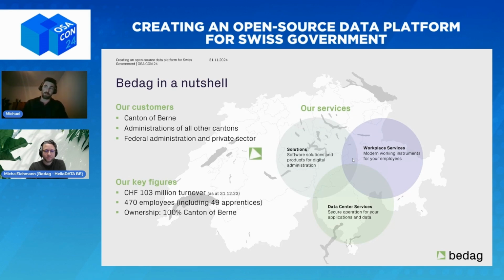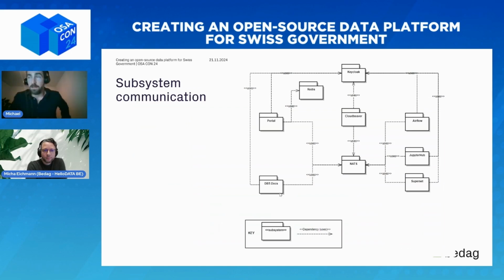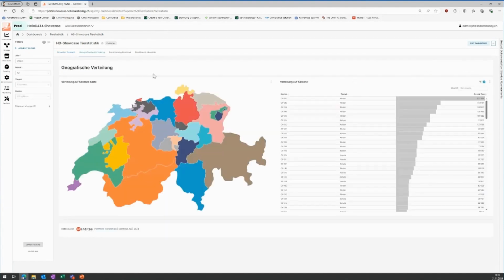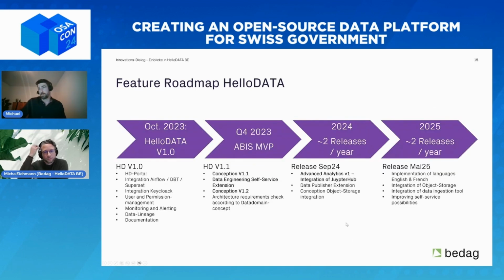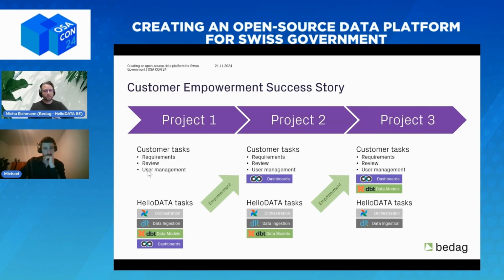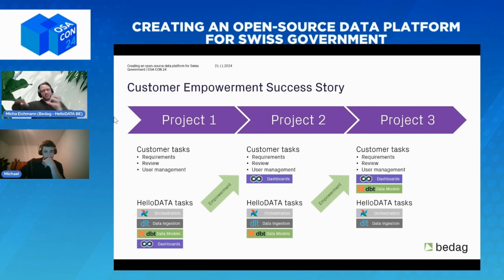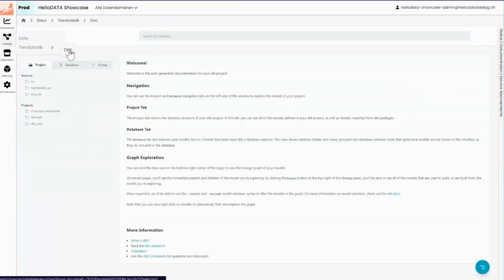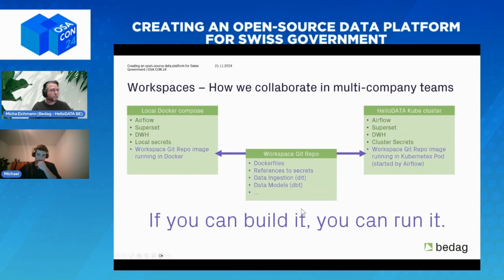Creating an open-source data platform for Swiss Government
Together with the local government of one of the biggest cantons in Switzerland, Bern, we created the fully open-source data plattform HelloDATA

We leveraged established open-source data tools such as Superset, DBT, Airflow and JupyterHub to create an integrated, “one-stop-shop” data platform. Using HelloDATA we are driving government agencies of all types to better understand and utilize their data and generate value for themselves and their citizens.

In this session we would like to give insights into:

-The platform and its functionalities

-The process of developing, maintaining and improving HelloDATA

-Our learnings and take-aways in creating such an open-source platform together with large scale government agencies